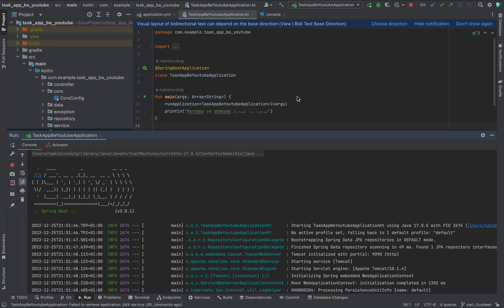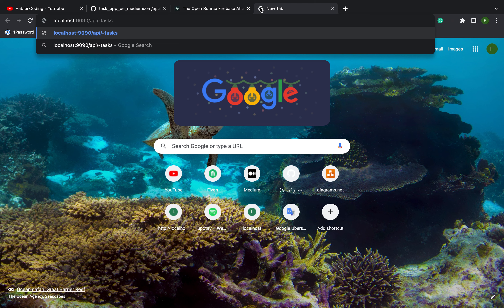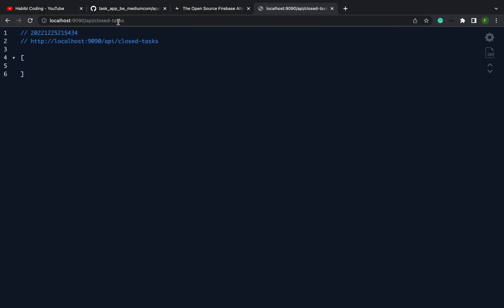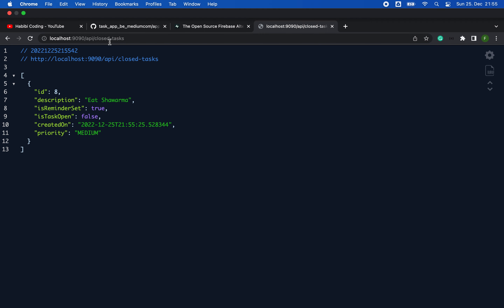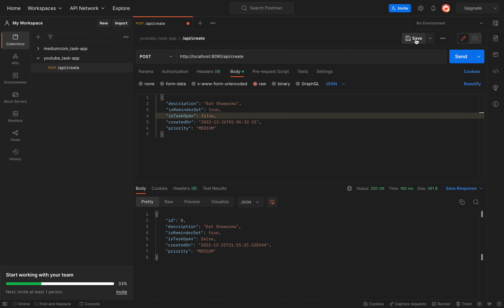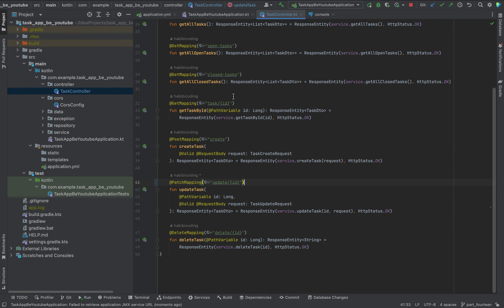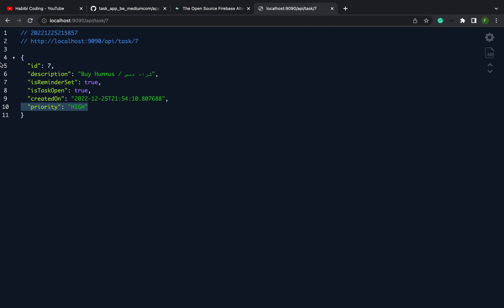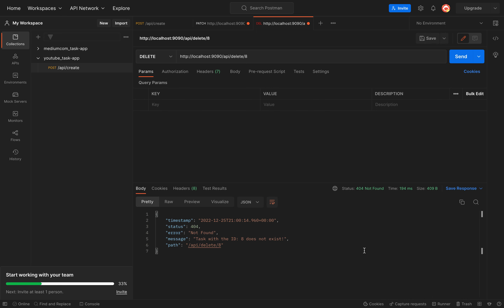Kotlin Spring Boot Tutorial - Part 14 | Postman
In this video, we tested the endpoints manually with Postman.